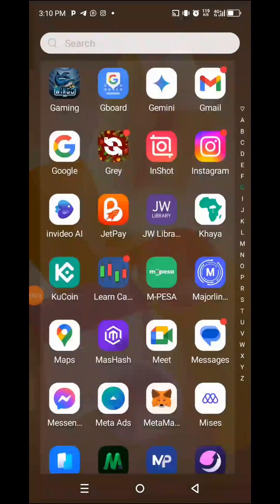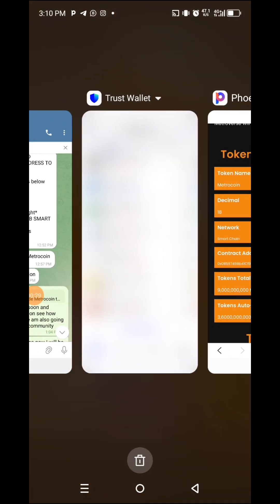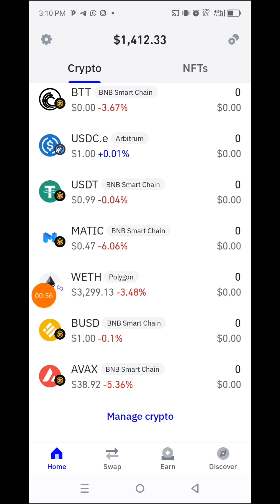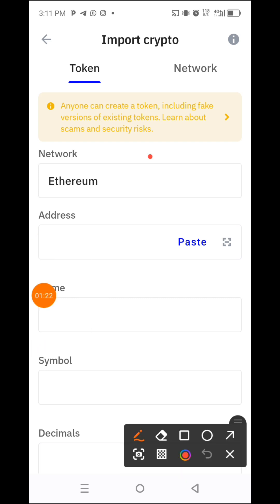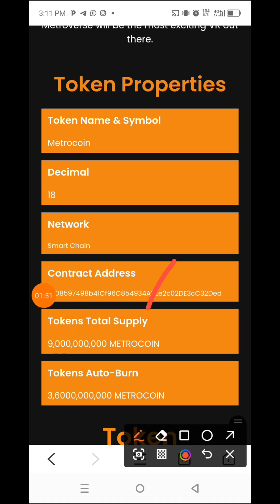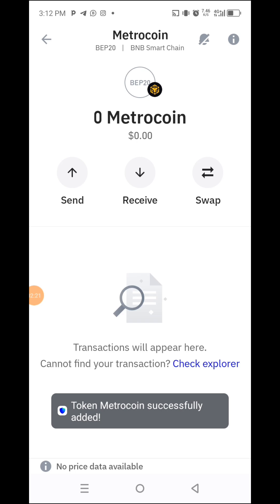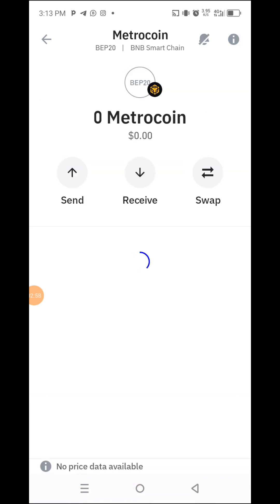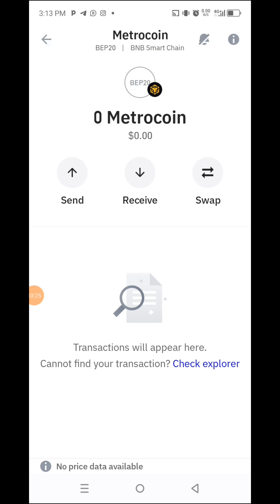How to add new coin/ token to your Trust wallet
Try to add metrocoin to your trust wallet but it and keep it